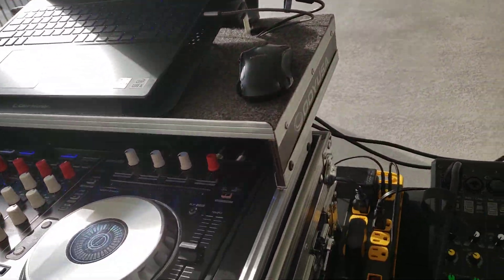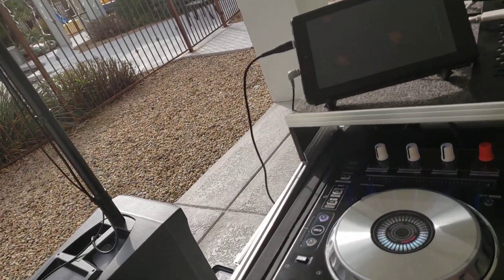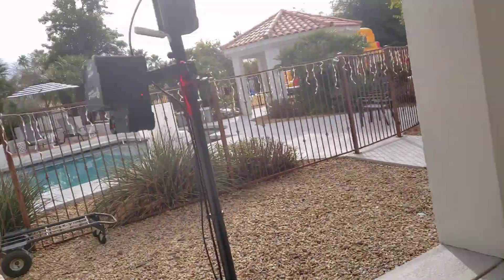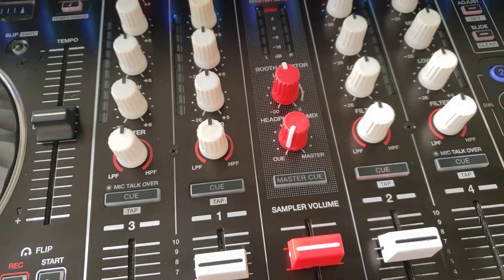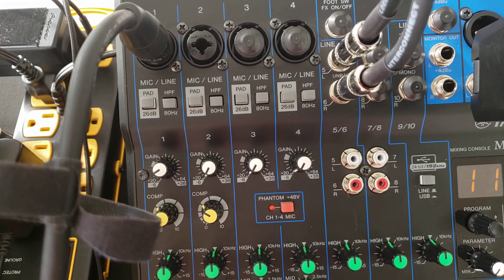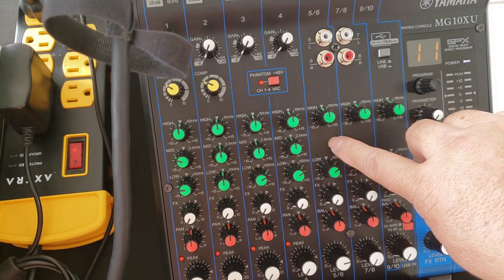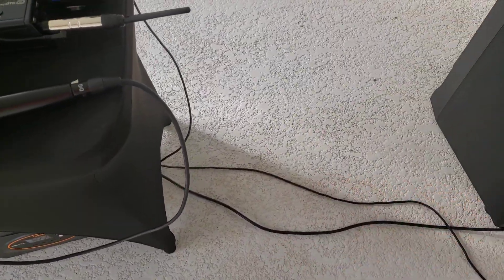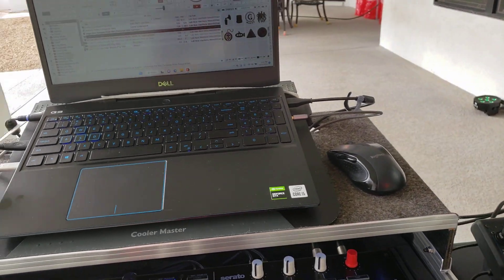A Merry Merry Gig..